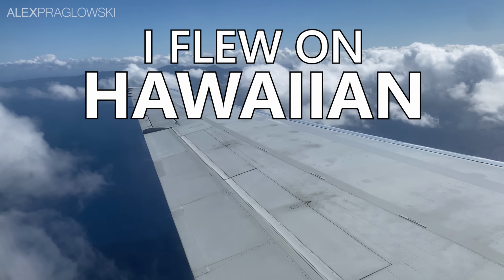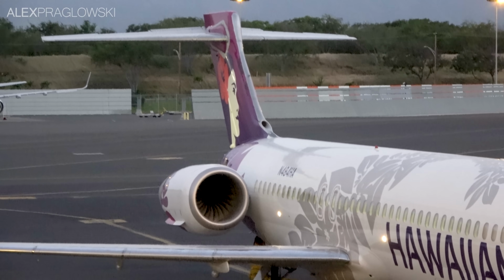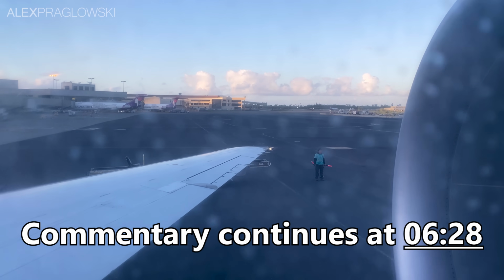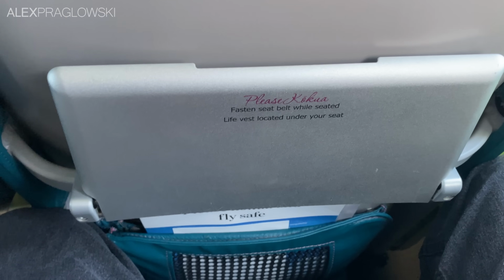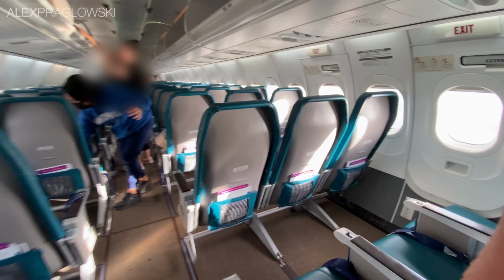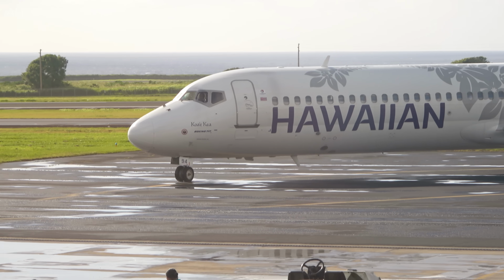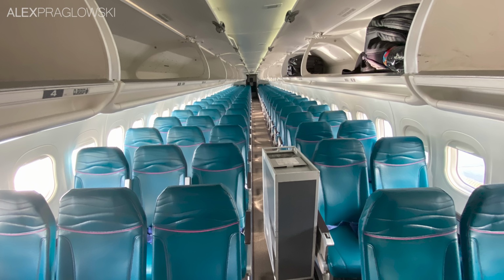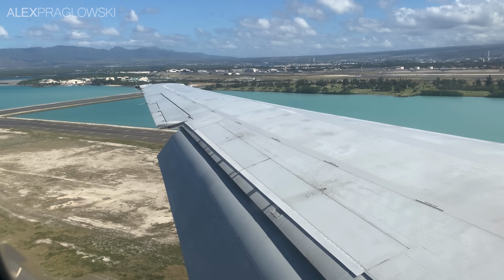I Flew on Hawaiian Airlines' Boeing 717!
Back in May of this year, I found myself in Hawaii on my way home from Japan, and so I, naturally, had to go looking for some special inter-island flights while I was there!

Hawaiian Airlines' inter-island operation with their Boeing 717-200s has always been a topic of interest for me, so I grabbed a quick round-trip between Honolulu and Lihue to check them out for myself!

FLIGHT INFORMATION
Airline: Hawaiian Airlines (HAL/HA)
Aircraft: Boeing 717-200 (B712)
Flight Number: HA133/154
Seat: 24F/22A
Livery: New
Engines: 2x BMW RR BR715
Registration: N484HA/N494HA
Route: Honolulu (HNL) - Lihue (LIH) - Honolulu (HNL)
Callsign: HAWAIIAN 133/154
Runway used: 8R (HNL) - 35 (LIH) - 3 (LIH) - 4R (HNL)
Date filmed: May 2023